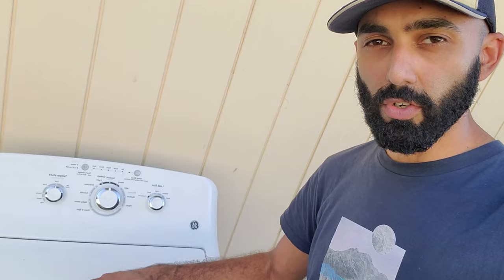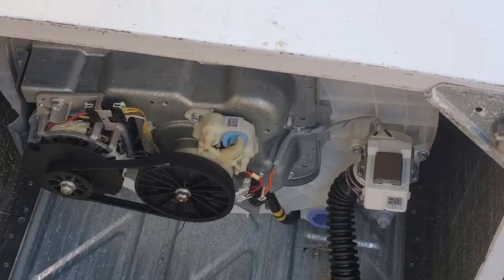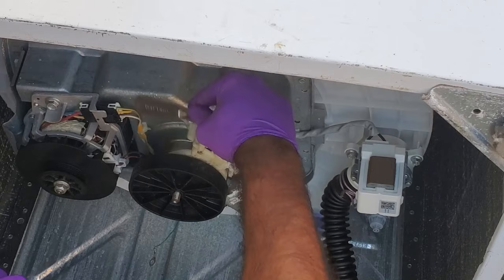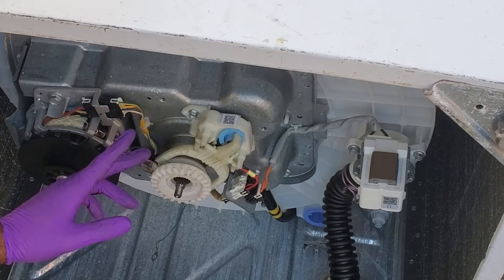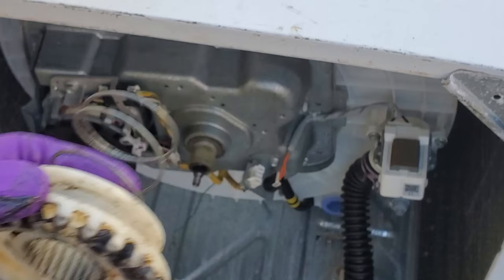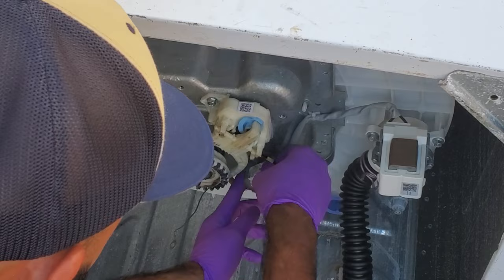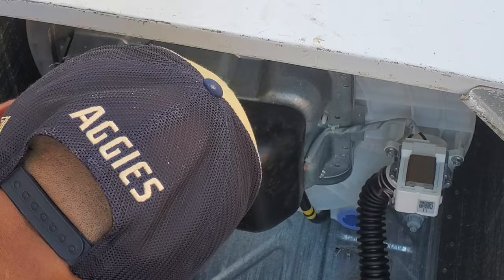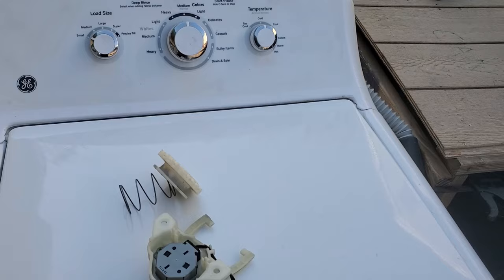Fixing A GE Washer That Makes A Grinding Noise During The Wash Cycle!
Learn how to fix a GE top load washing machine that is making a grinding noise. The model in the video is a GTW220ACK4WW but this video applies to a lot of top lop load GE washers models including GTW460ASJ7WW, GTW460ASJ5WW, and more. In this video I show how to replace the clutch and mode shifter. This video is part of of my series "Free on Facebook" in which I repair, reuse, repurpose things I find for free!
I have added pop-up links to all parts for the repair (the clutch, spring and mode shifter). The links should appear at the bottom of the video!